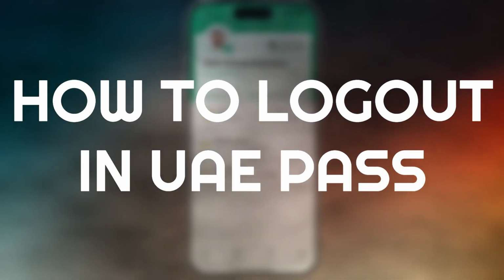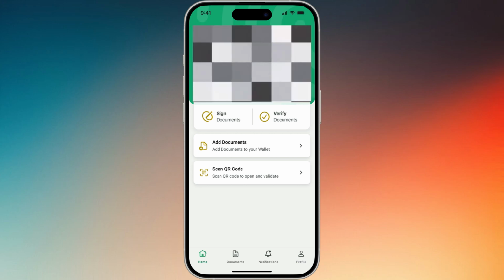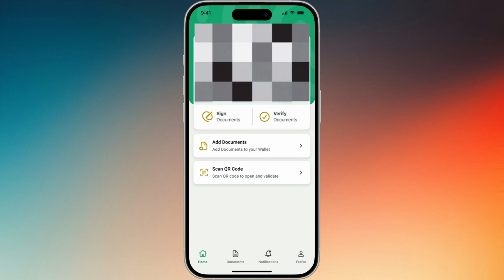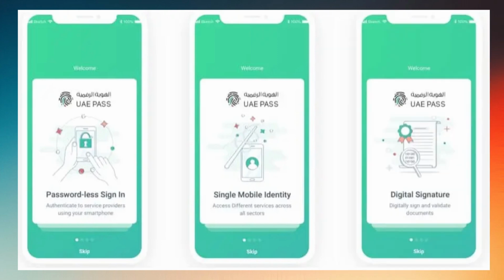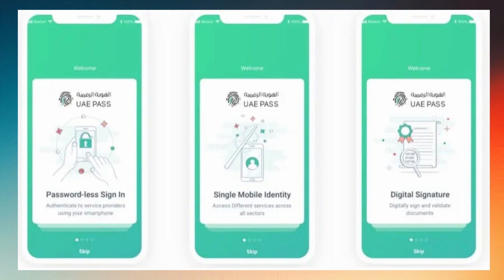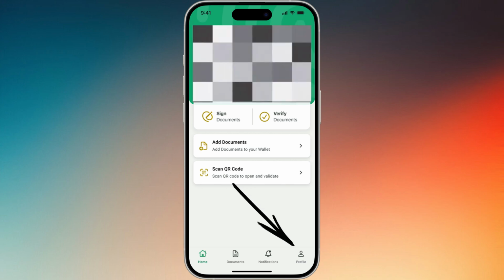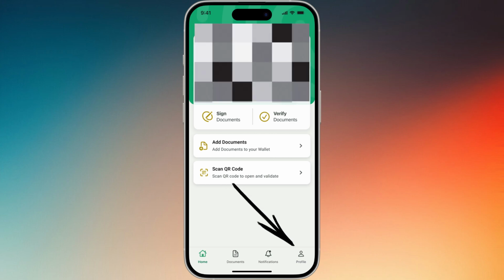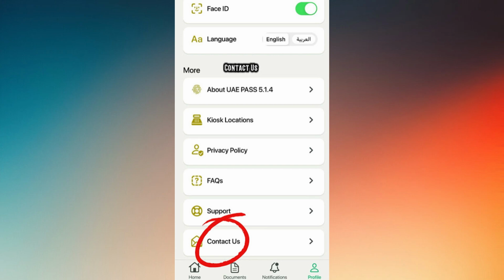HOW TO LOGOUT IN UAE PASS 2026! (FULL GUIDE)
In this video, I am going to show you how to logout in UAE Pass.
I will guide you through the account menu, security settings, and the proper logout steps.
This tutorial helps you sign out of UAE Pass safely on your device.